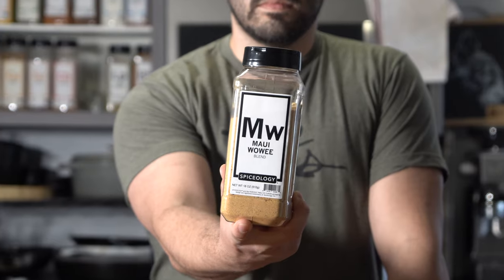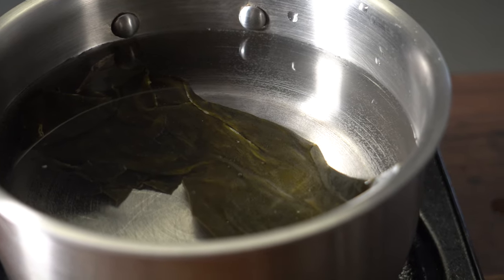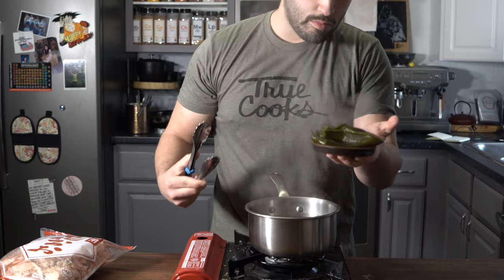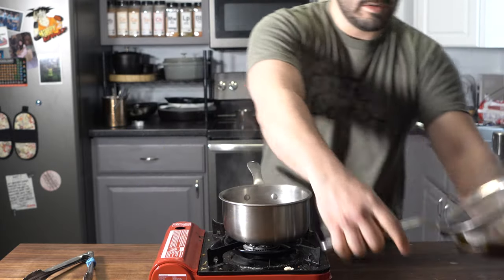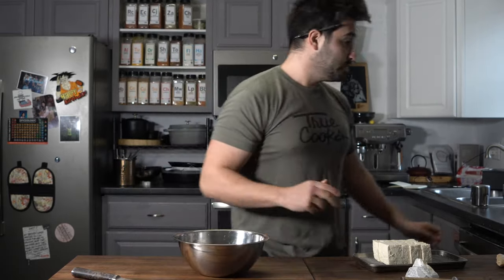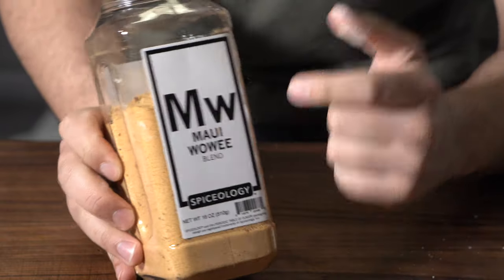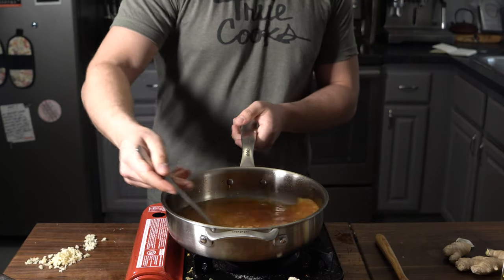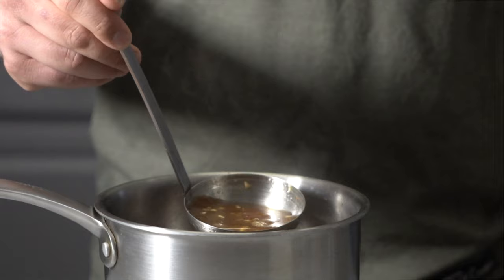How To Make Best AgeDashi Tofu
In this video I’ll be going over

With Spiceology's Maui Wowee

Ingredients:
(For the dashi)
-1 quart H2O
-4 inch sheet kombu kelp
-1 cup bonito flakes

-1 quart Dashi
-1/4 cup garlic
-1/4 cup ginger
-bottom half of a scallion
-1/4 cup Maui Wowee
-seasoned Rice wine vinegar to taste

(For the fried Tofu)
-2 cups potato starch (not flour)
-1/2 cup Maui Wowee
-1 package medium firm tofu drained and pressed.

Spiceology Maui Wowee launching this month and can be found at Spiceology.com

Amazon Links